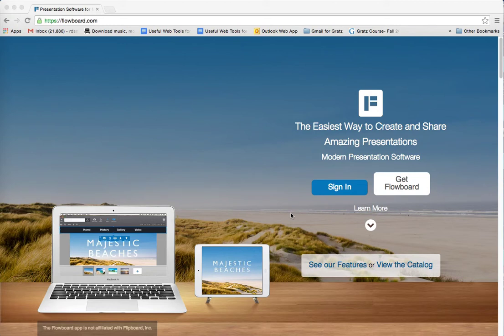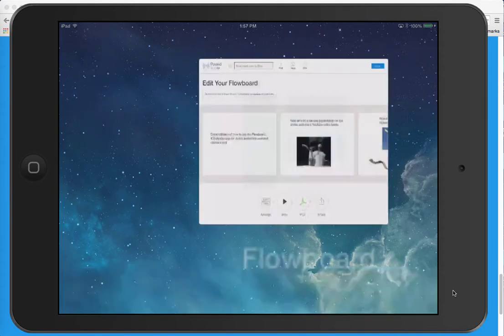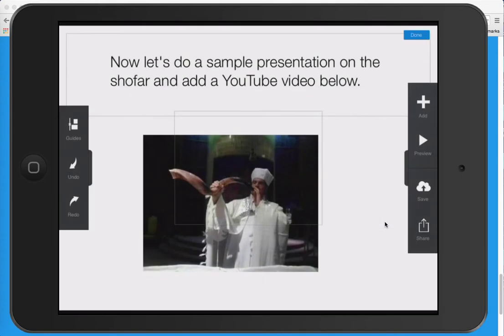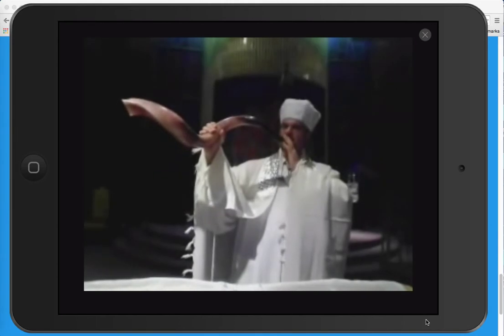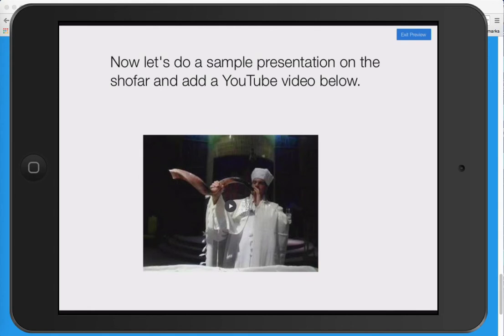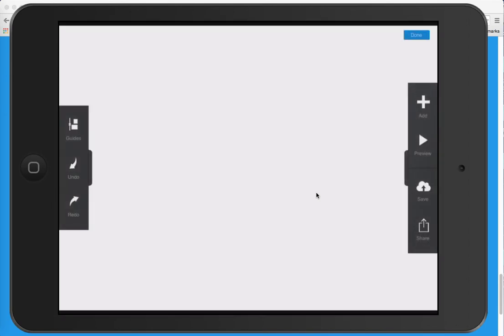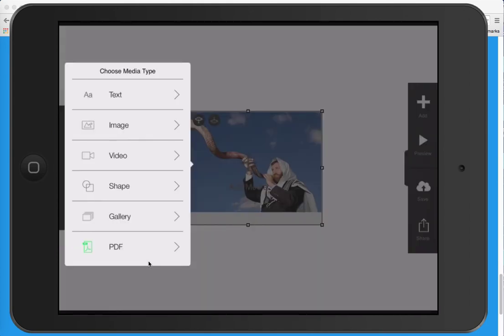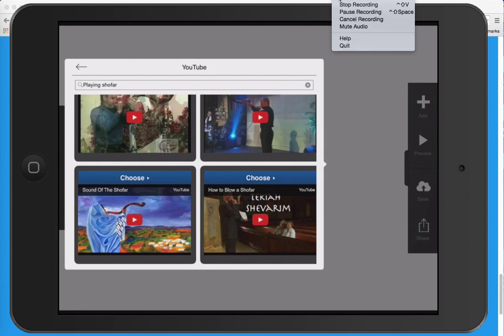How to use Flowboard, an IOS (Apple) presentation app for Judaic instruction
Richard D Solomon PhD, Executive Director of Jewish-education.org, narrates a tutorial or demonstration on how to the the  IOS (Apple) presentation app for Judaic instruction and staff development.